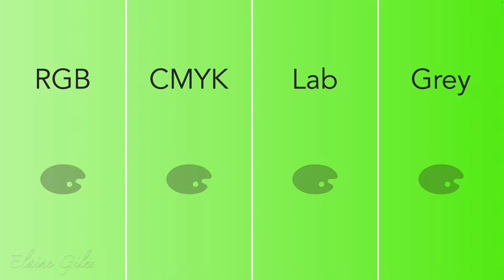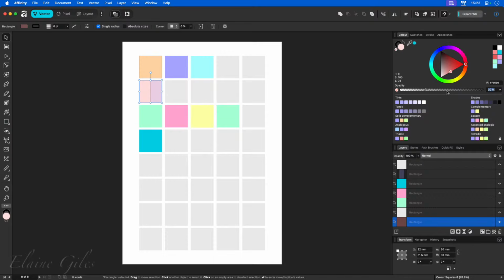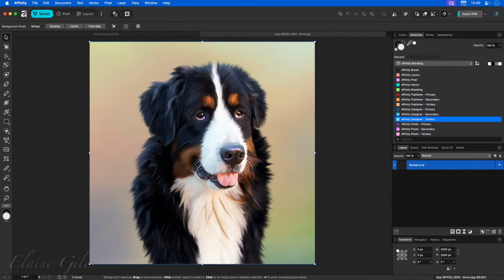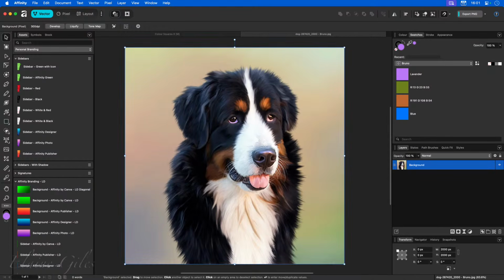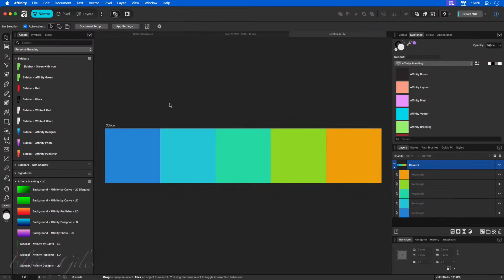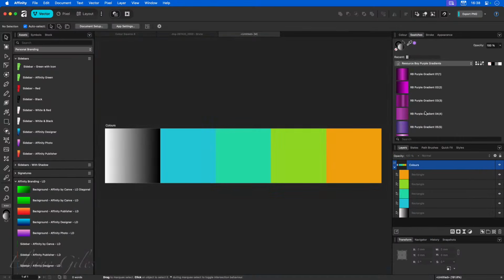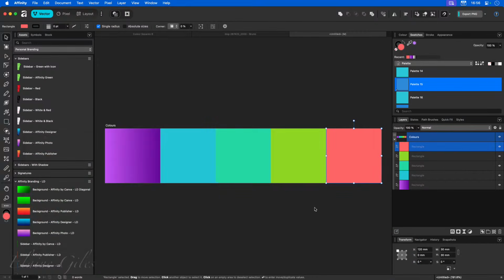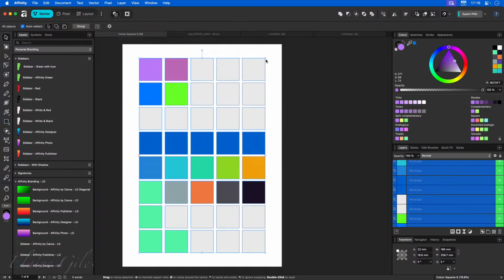Working with Colour in Affinity by Canva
Working with Colour in Affinity by Canva or Working with Color in Affinity by Canva if you're in the US! | Master Professional Colour Management
⏰ TIMINGS ⏰
00:00:00 - Welcome
00:01:05 - Introduction
00:03:45 - Colour Models, Palette Types, and Colour Swatch Formats
00:07:12 - Initial Document Setup & Changing Colour After Creating Documents
00:12:30 - The Colour Panel
00:20:40 - The Colour Picker Tool & Changing the View of the Colour Picker Tool
00:29:25 - The Swatches Panel
00:32:30 - Working with Palettes
00:35:30 - The Colour Picker (Eyedropper) Tool
00:42:20 - Deep Dive on Palettes - Application Palettes, Document Palettes, and System Palettes (N.B. System Palettes are Mac only)
00:53:15 - Global Colours
00:57:27 - Global Colours in the Real World - Case Study
01:01:36 - Colour Palette Formats & Importing ASE Files
01:11:20 - Exporting Palettes - afpalette v CLR
01:15:49 - Creating an ASE File from Affinity by Canva
01:21:00 - Create a Palette from an Affinity File
01:21:36 - Create a Palette from an Image
01:24:45 - Create a Palette from Adobe Capture (Free app which can be used with a free Adobe account)
01:30:00 - How to Fix Colour ... When it's Too Late! (You didn't know any better but now you do and you need to fix it!)
01:35:46 - Working with Photoshop Gradient Files (GRD)
01:39:00 - The Raycast Color Picker Extension (Free)
01:42:50 - Windows PowerToys Color Picker Utility (Free)
01:43:50 - Recap
01:50:10 - Q&A

Unlock the full power of colour in the FREE Affinity by Canva! This comprehensive session demystifies colour management, from basic picker tools to advanced palette workflows. For brand-driven projects or creative colour play, learn the methods that turn solid designs into eye-catching showstoppers.

• Navigate both Global and standard Colour Picker tools like a pro
• Build and manage Document, Application, and System palettes
• Export and import palettes for consistent workflows
• Create custom palettes from existing documents and images
• Work with professional colour formats (afpalette, ASE, ACO, CLR)
• Discover helper apps that supercharge your colour workflow

💡 Perfect For
• Designers wanting consistent colour workflows
• Brand managers maintaining visual identity
• Adobe users transitioning to Affinity
• Anyone struggling with colour management
• Creative professionals building efficient systems

🔥 Why This Session Will Change How You Work
Stop recreating colours from scratch! Learn professional workflows that ensure perfect colour consistency across all your projects. These techniques alone will save you hours of work.

🎯 Key Skills You'll Gain
• Creating reusable colour libraries
• Sharing palettes across devices and teams
• Converting between colour formats
• Building mood boards with extracted palettes
• Maintaining colour consistency across documents

⚡ Helper Apps Featured
Discover the secret tools that make colour management effortless - some will absolutely blow your mind with their capabilities!

💬 Community
The chat is always very busy during the live stream ... be sure to say hello!

❓ Got questions?